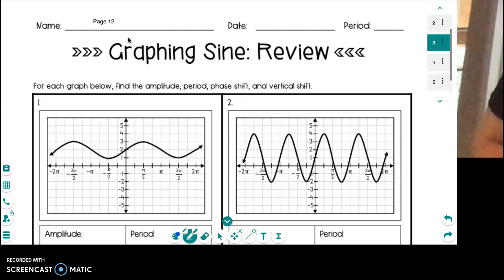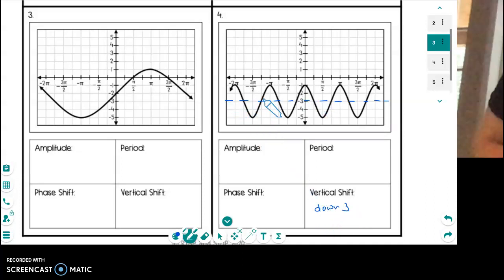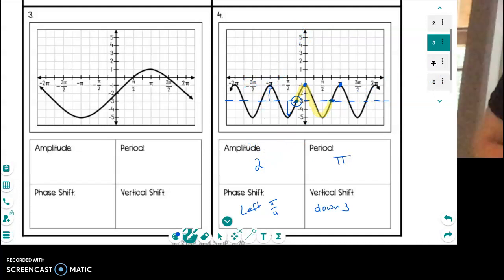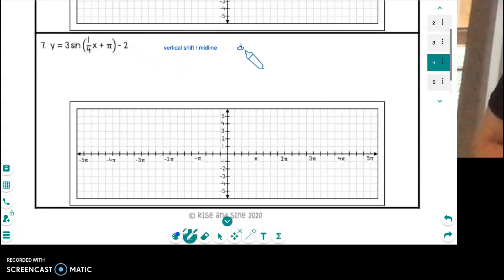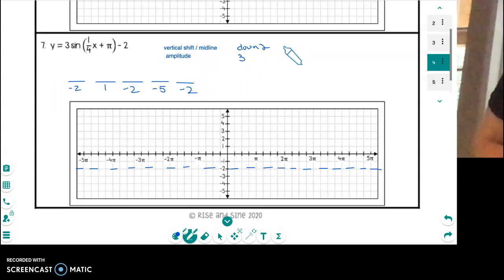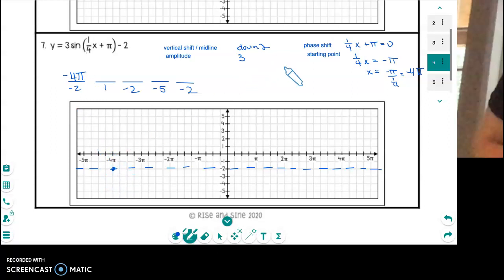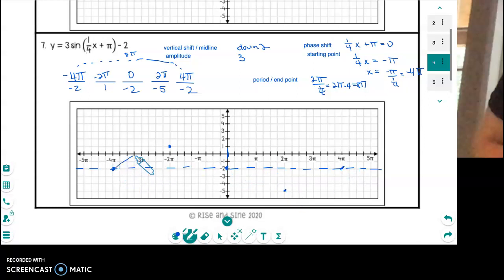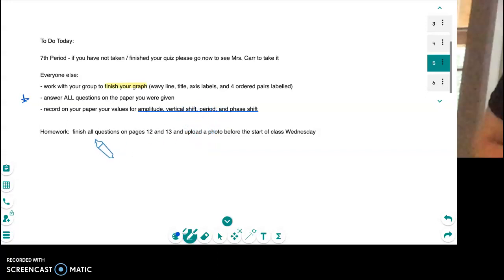Graphing Sine: Review